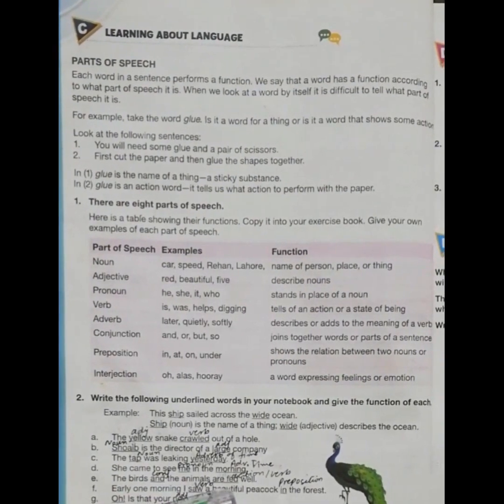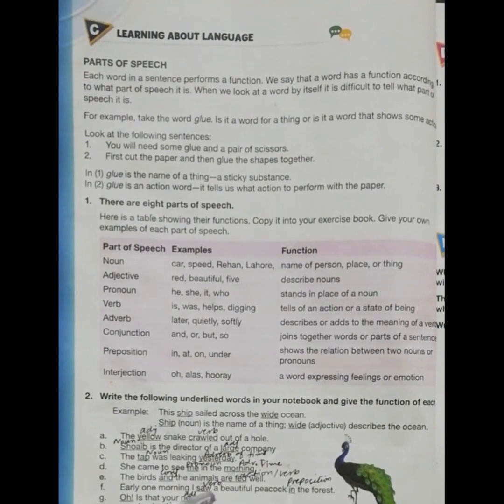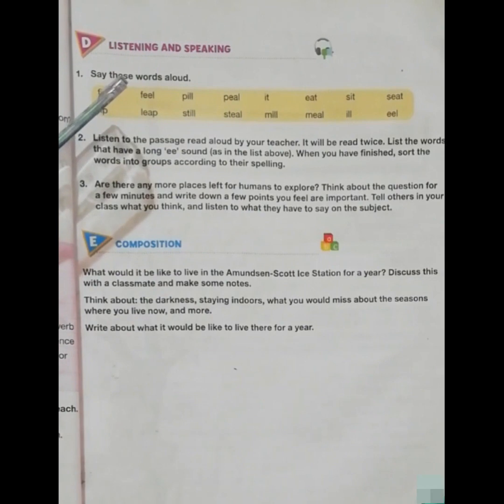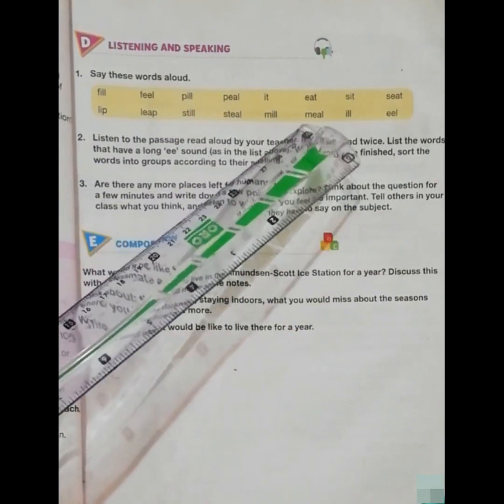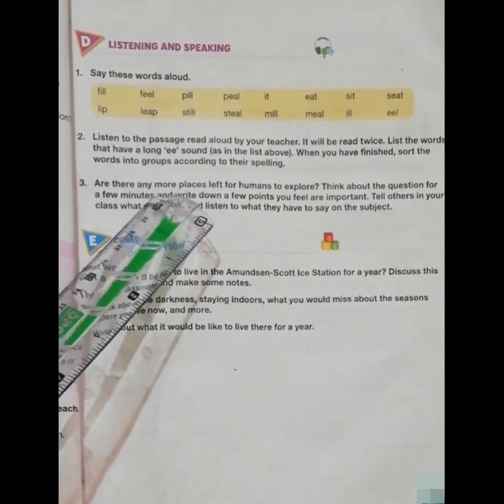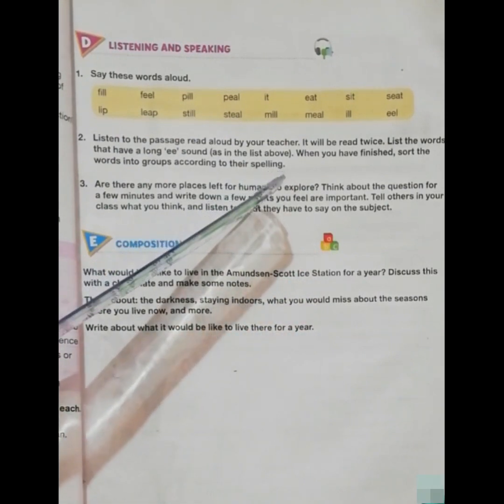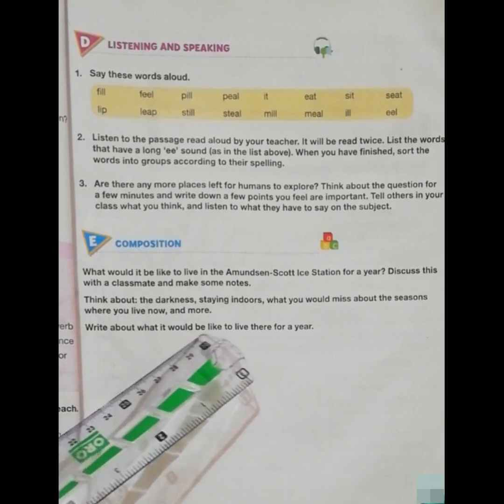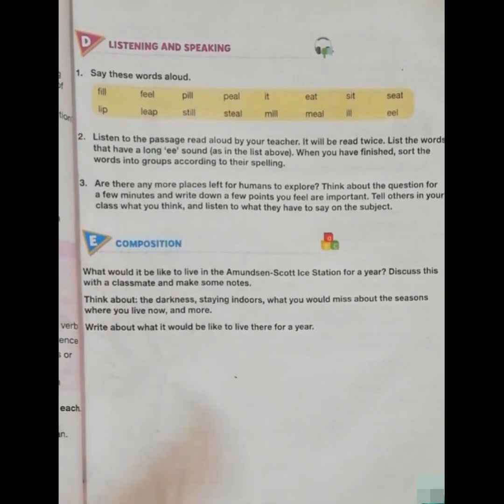Unit #3 "A Polar Explorer" Exercise Part (C-E) Page # 32-33 04/05/2021